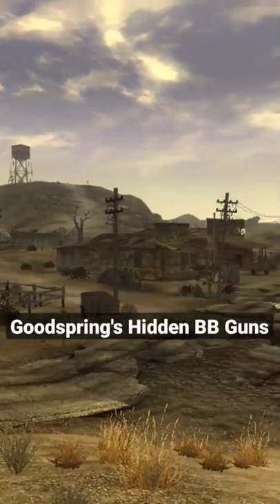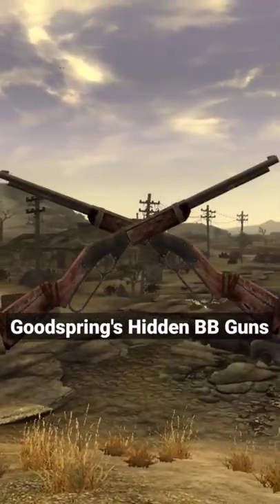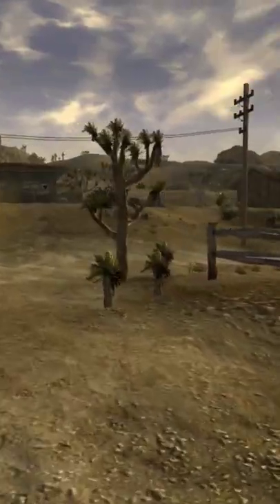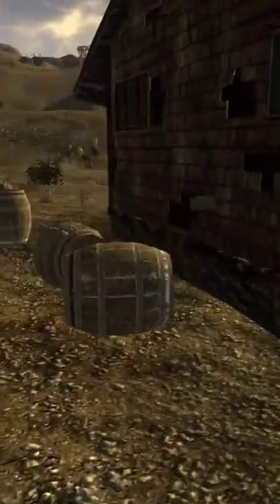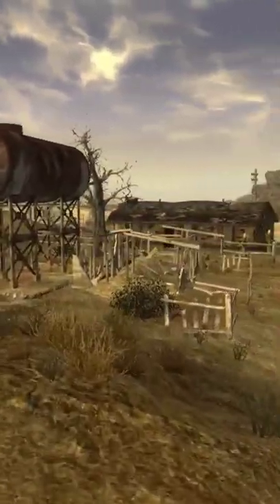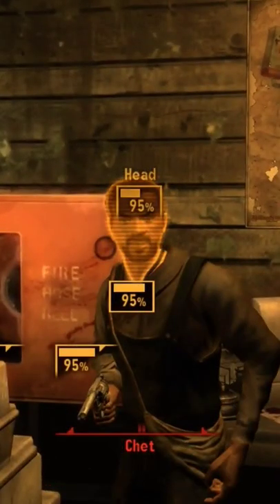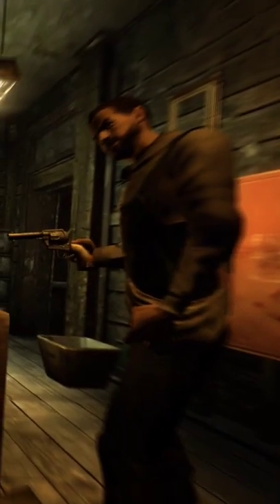Goodspring's Hidden BB Guns in Fallout: New Vegas